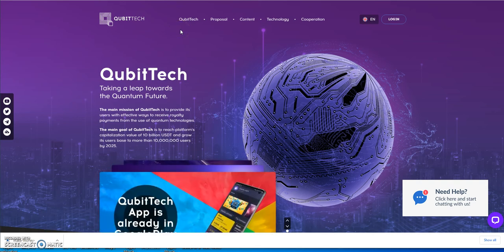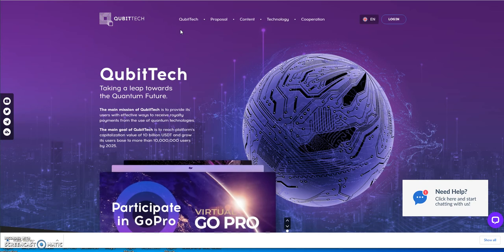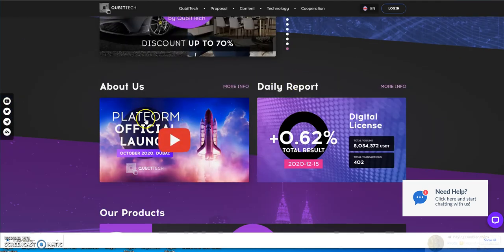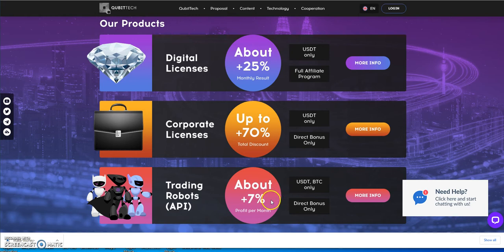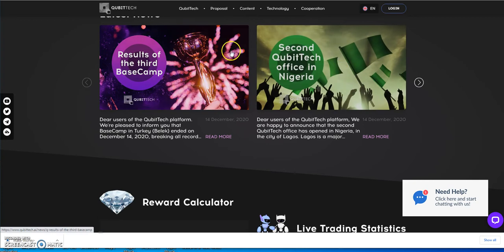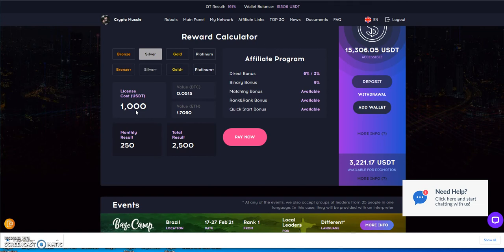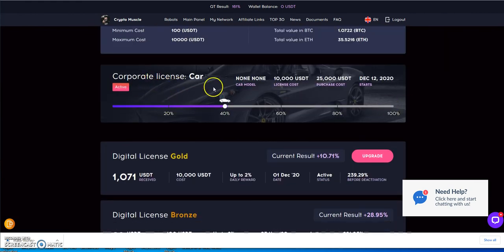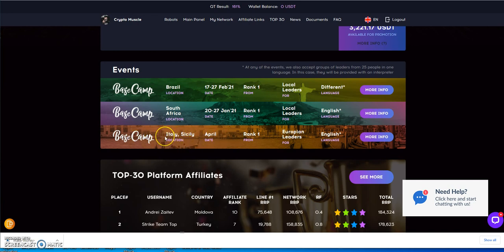QUBITTECH - Latest Update - Another $$ Tuesday Withdraw Brings Total over $100K - Now That's Crazy!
Episode 1122

Best new Passive Platform of 2020

-Earn 2x passive income or if you get at least 1 referral, you earn
up to 4x passive income - one of the best platforms

0.5% - 3% a day until 200% similar to CashFX

Earn 5% Daily for 40 days - Double your Deposit

Money Making Opportunity is here -

Earn 0.40% Hourly on this HYIP "Forever"

Earn 50% Profit USD or 25% Profit BTC and Deposit back

Get 10% Free Coins with this Link

4 slots remaining for free $10

Free $10 in COMP tokens - new or existing members
4 slots remaining for free $10

Free $10 in OXT tokens - new or existing members
2 slots remaining for free $10

Claim your 220 FREE Mirror Protocol (MIR) tokens
if you had 100 Uni on Nov 23rd